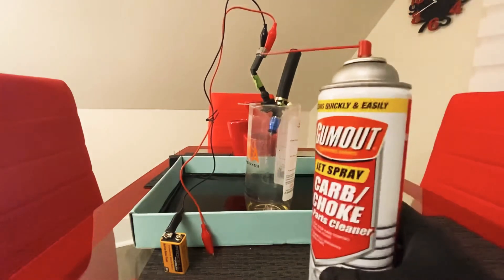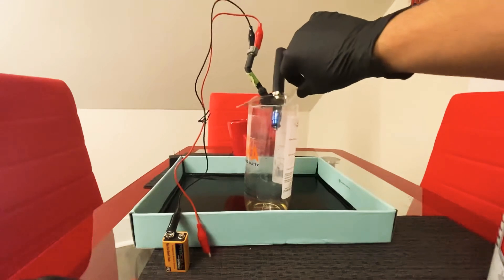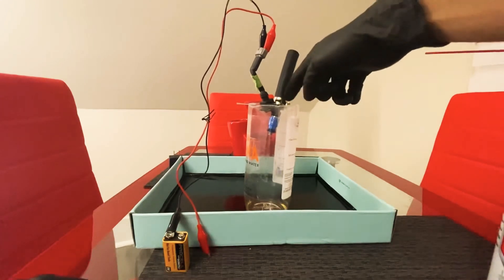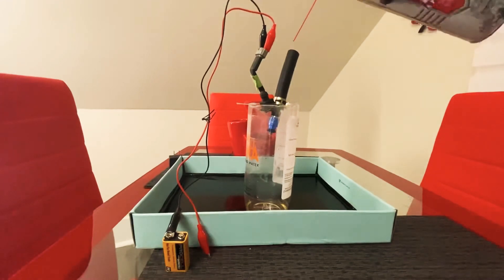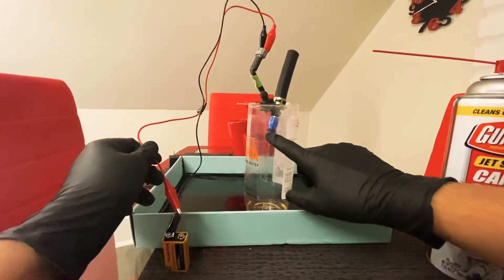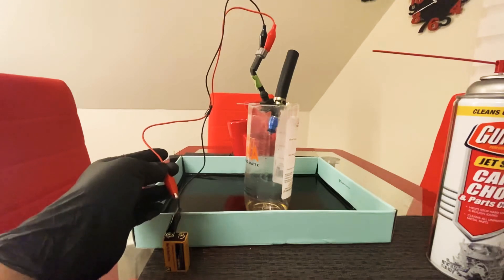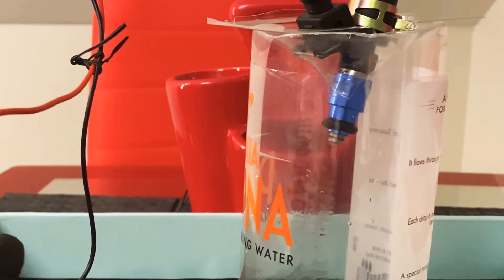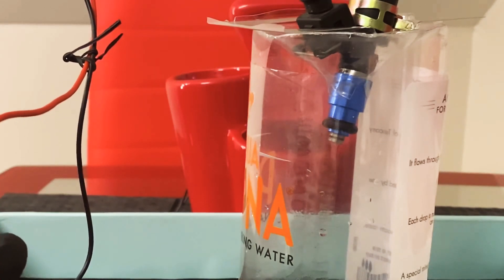How to clean fuel injectors at home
Easy way to clean fuel injectors